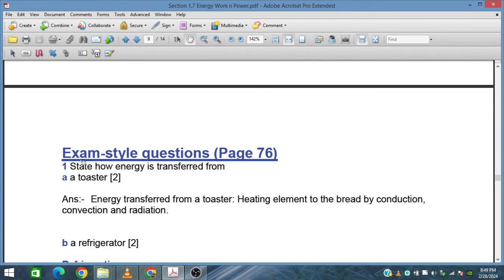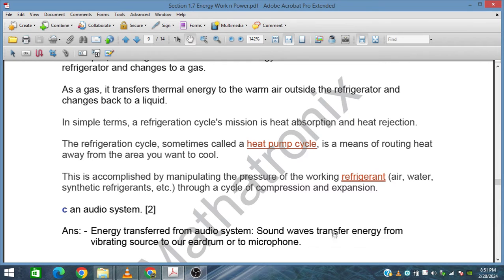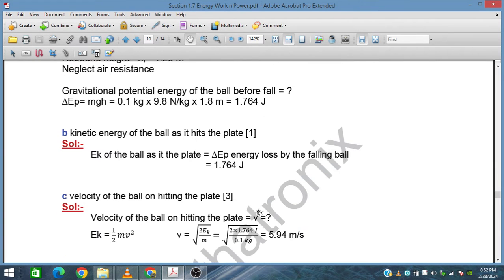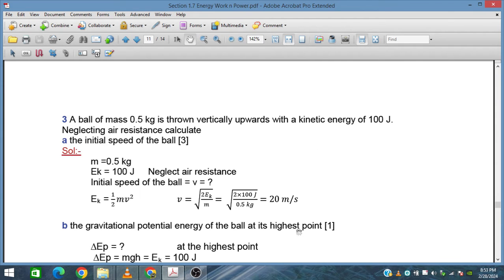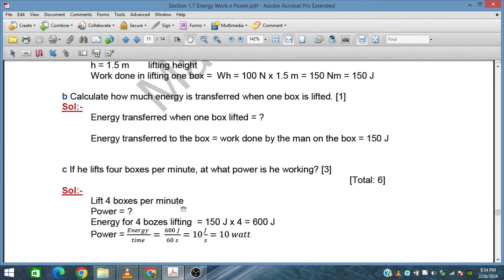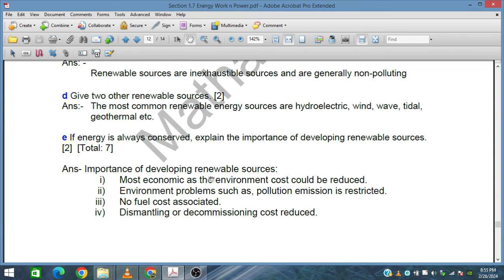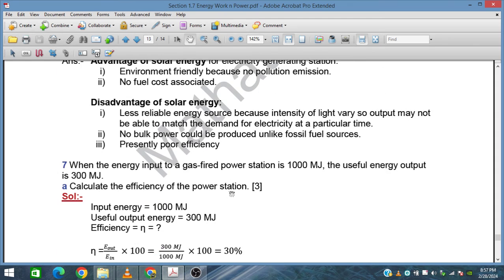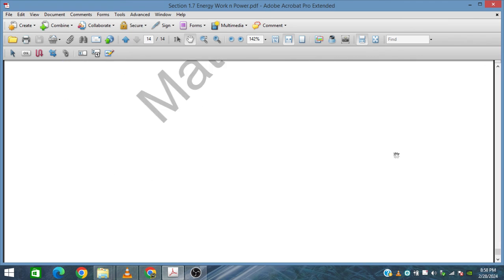Energy work n power, part C, Exam Style Questions, Sec 1.7, IGCSE and O level Physics 5054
In this third video on the topic - Energy, work and power, mainly the Exam Style Questions have been discussed.